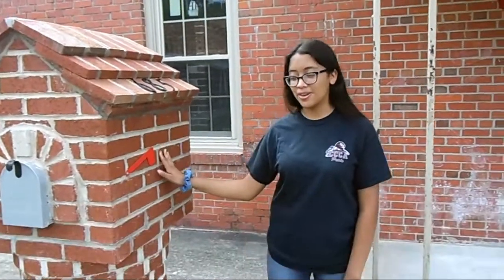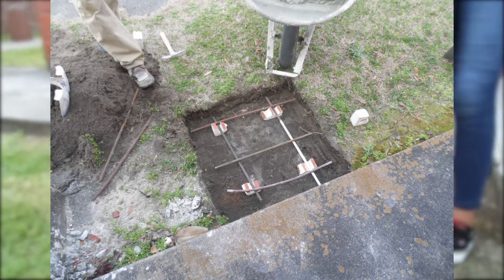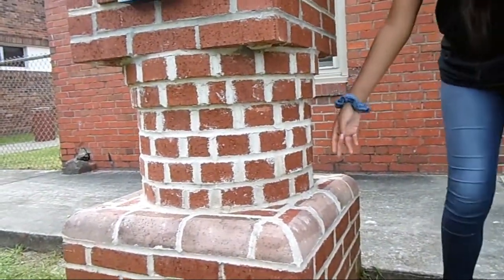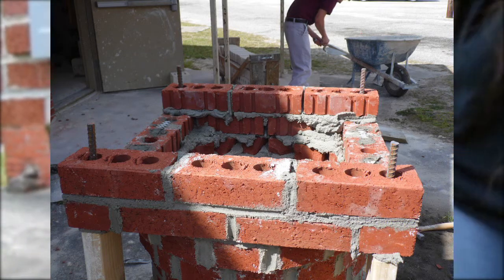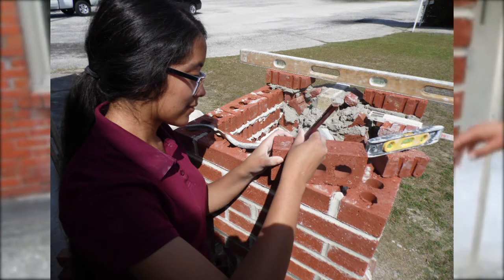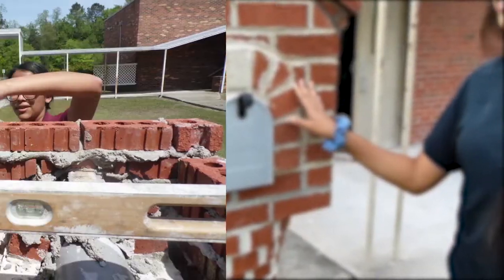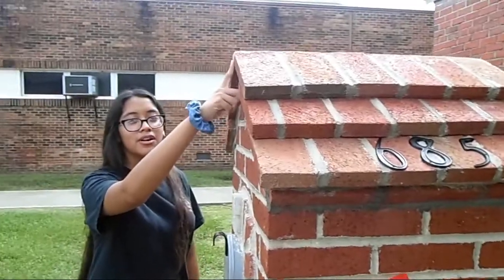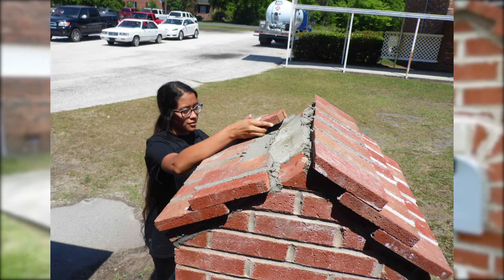Masonry - Mailbox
CCCA's masonry program on making a mailbox.